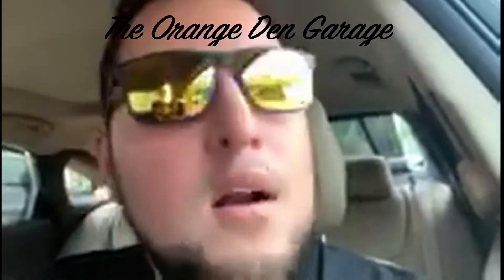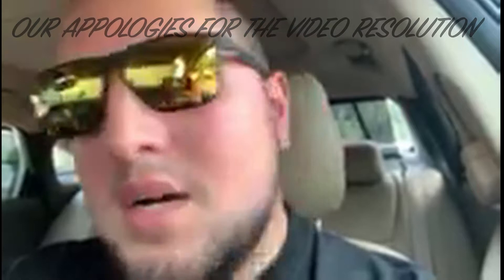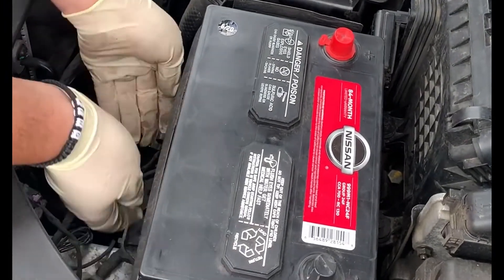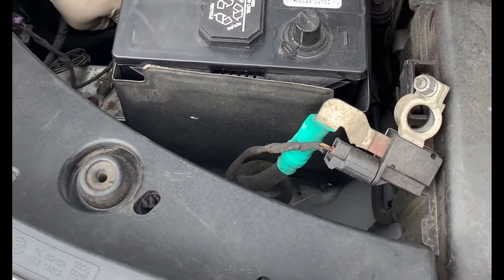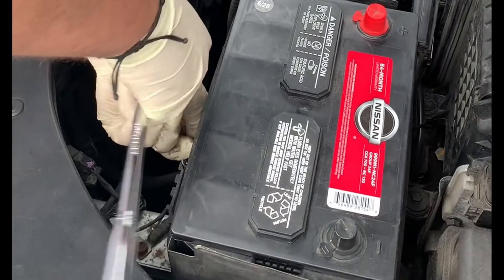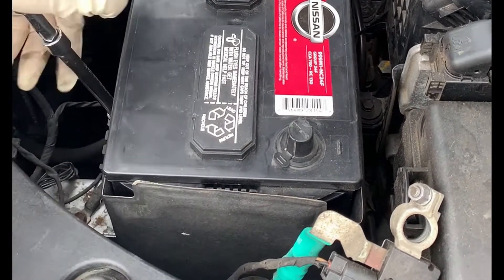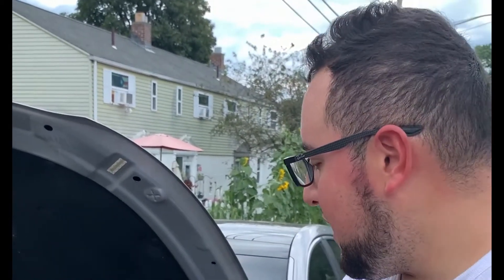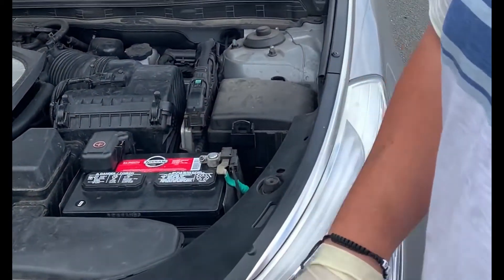HOW TO REPLACE A 2012 HYUNDAI AZERA BATTERY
What exactly did Erick lose? Watch our newest episode to find out as he replaces his 2012 Hyundai Azera’s battery! Thank you everyone for watching!